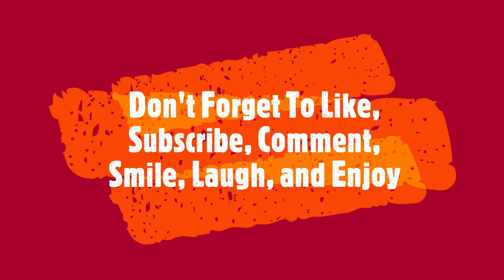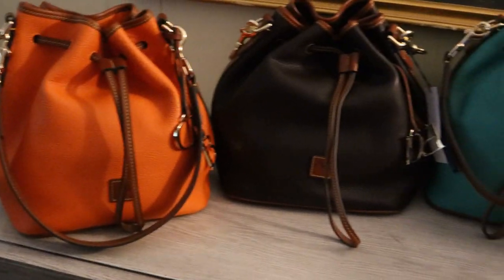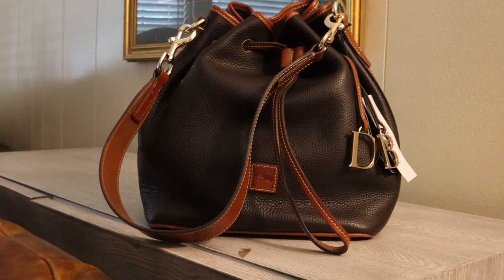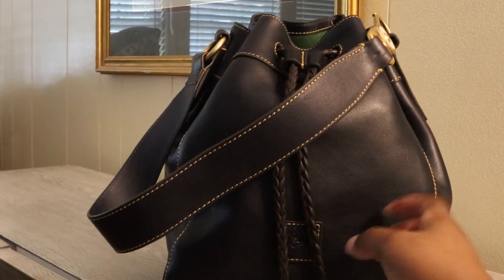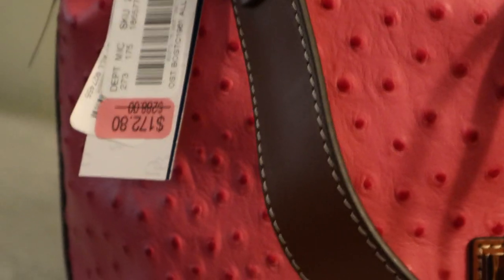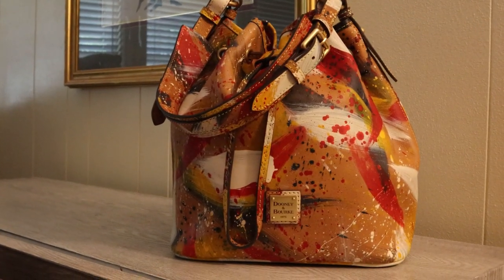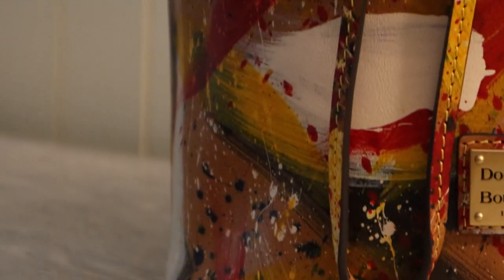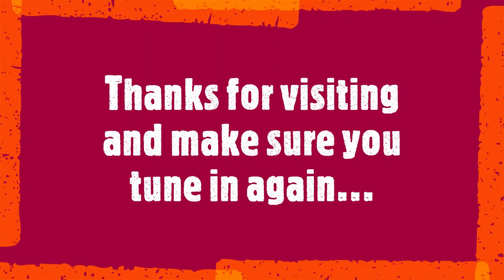Discover the Timeless Luxury of the Dooney and Bourke Drawstring Collection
Looking for a timeless luxury to add to your wardrobe? Check out the Dooney and Bourke Drawstring Collection! These bags are perfect for any woman who wants to look stylish and confident.

Whether you're a busy woman on the go or a stay-at-home mom, the Dooney and Bourke Drawstring Collection is the perfect luxury bag for you. You'll love the versatility and comfort of these bags. So why wait?

Don't forget to sign up for savings on your purchases.  Use my referral